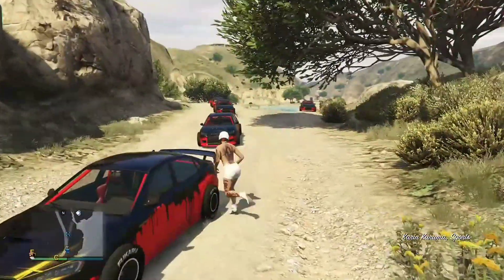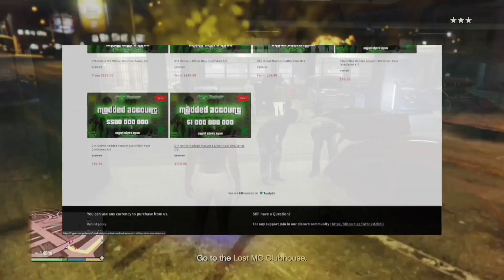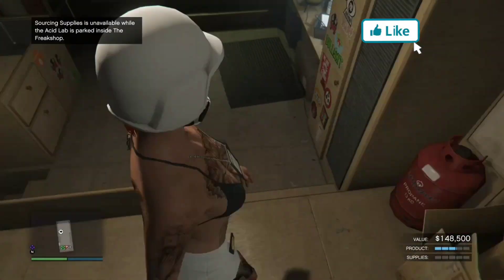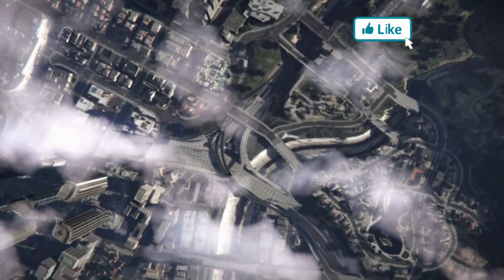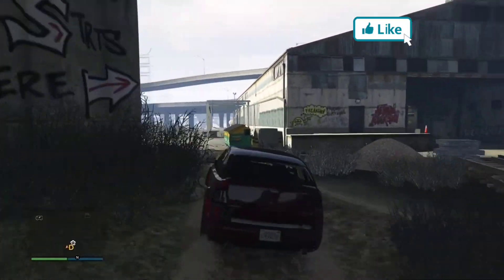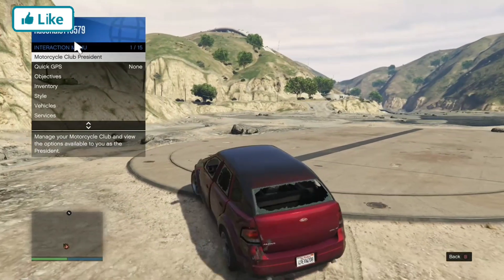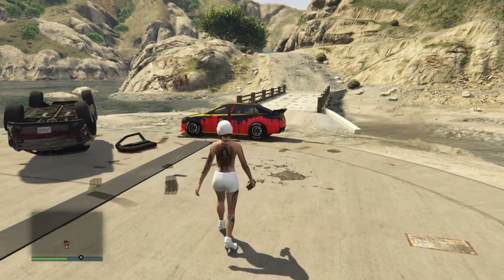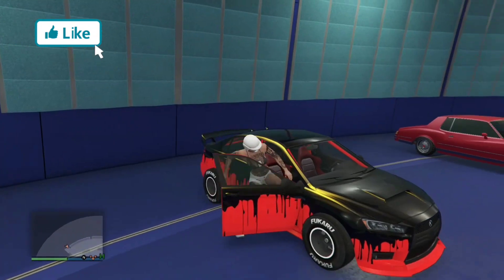🔥ITS BACK NEW FACILITY GCTF HOW TO GIVE CARS TO FRIENDS GLITCH GTA 5 💥 GCTF GTA V ONLINE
HOW TO GIVE CARS TO FRIENDS GLITCH BEST GIVE CARS TO FRIENDS GLITCH GTA 5 ONLINE
Get ready to take your GTA 5 experience to the next level with the best mods available! From realistic graphics to crazy new vehicles, this video has it all. Don't miss out on the action - check out our top picks for the best GTA 5 mods today!

job links
Xbox old genn

xbox new gen

WORKING NOW
HERE:

Gta5MoneyGlitch, Gta5Money, Gta5Glitch, Gta5WorkingGlitch, Gta5DuplicationGlitch, Gta5OnlineGlitch, FastMoneyGlitch, Duplication, DuplicationGlitchGta5Online, MoneyGlitchGta5Online, UnlimitedMoney, SoloCarDuplicationGlitchGta5Online, SoloCarGlitchGta5, RACE RALS STW POKEMON, MONEY GLITCH, GTA MONEY METHOD, HOW TO GET MILLIONS GTA 5 ONLINE, CAR DUPE GLITCH, Gta